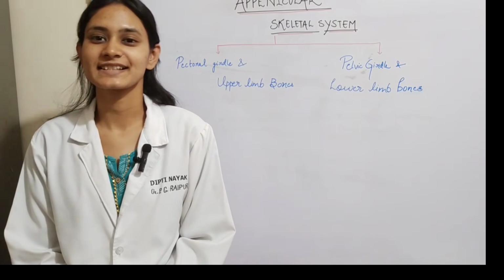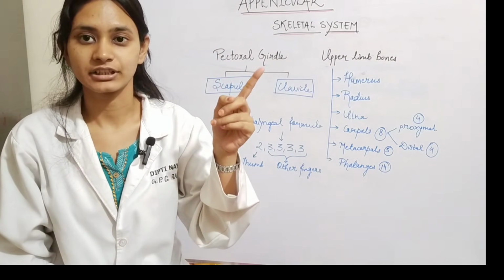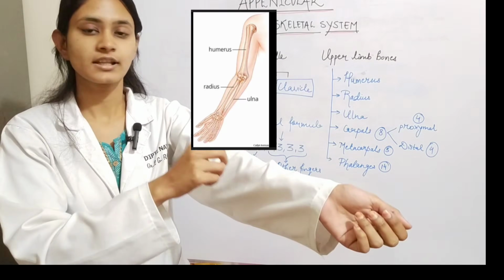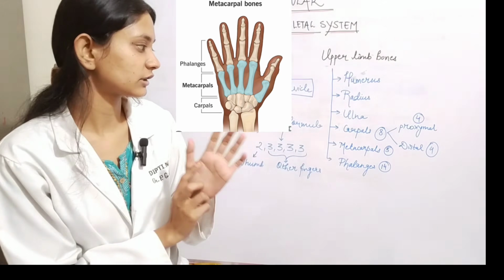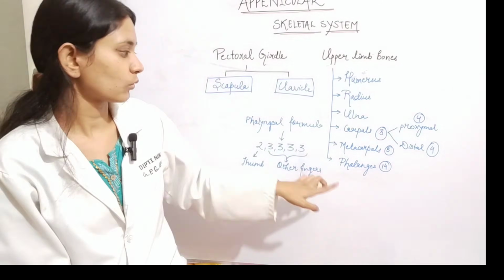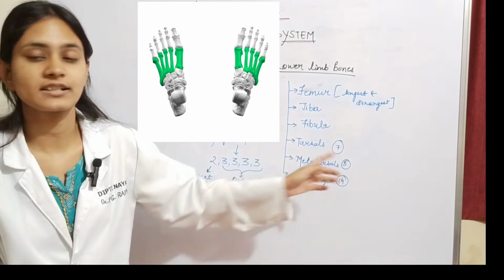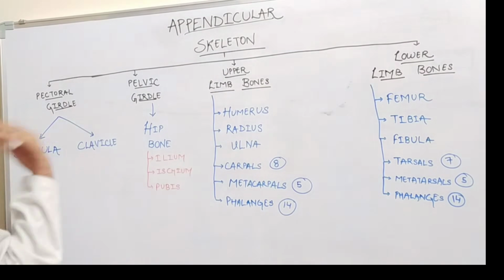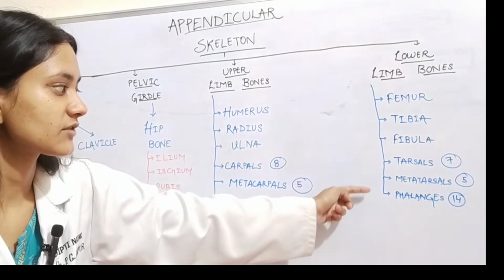Appendicular skeleton | General anatomy | Anatomy Lectures